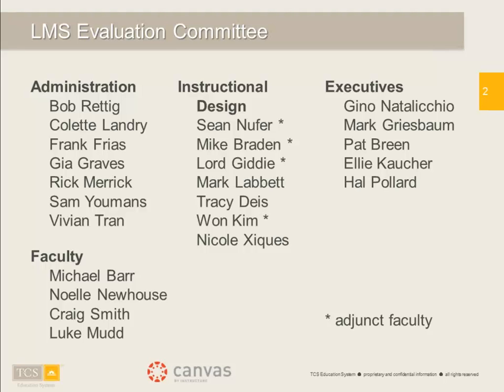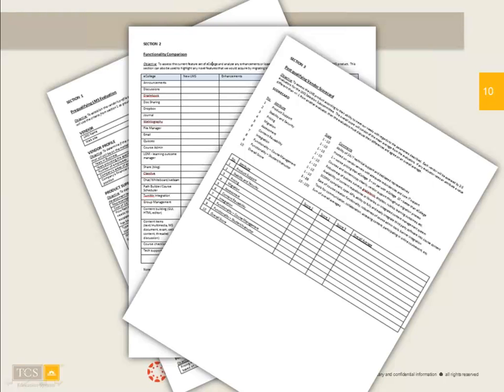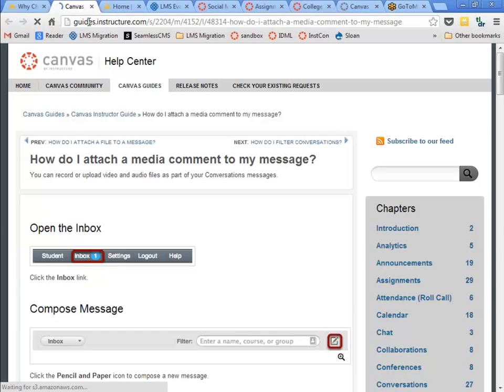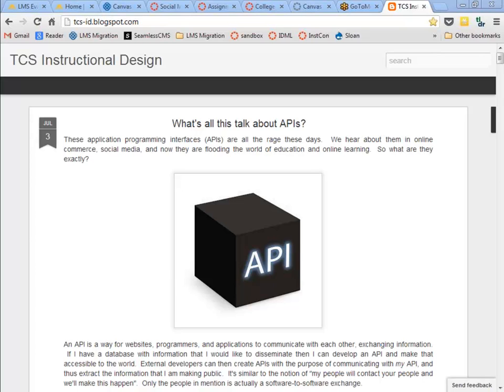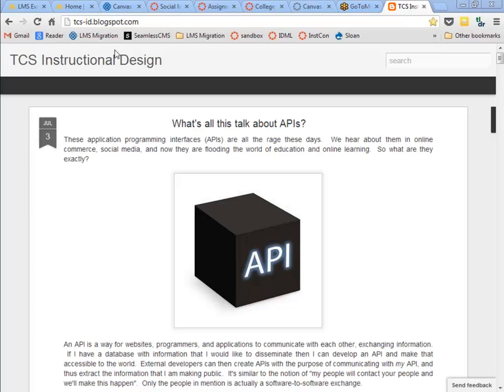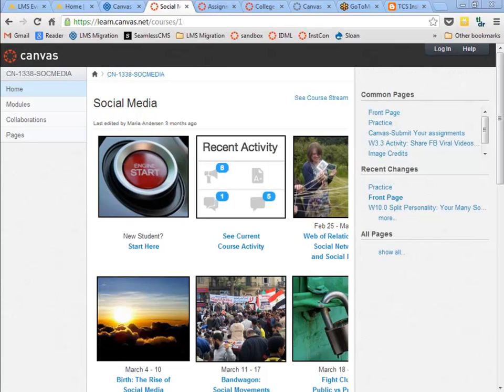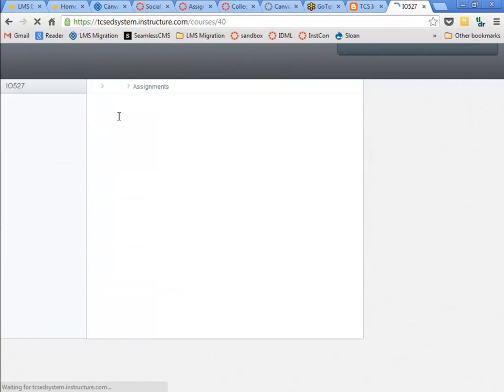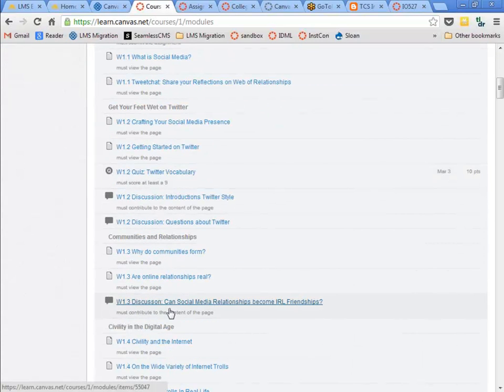Webinar - Introducing Canvas, our new Learning Management System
In this webinar, we introduce the Canvas Learning Management System (LMS) as our replacement for eCollege.  We briefly explain the LMS evaluation process, including the assessment of several products.  We compare and contrast the functionality of Canvas to eCollege and discuss how this new LMS will affect content delivery within online, blended, and on-ground courses.